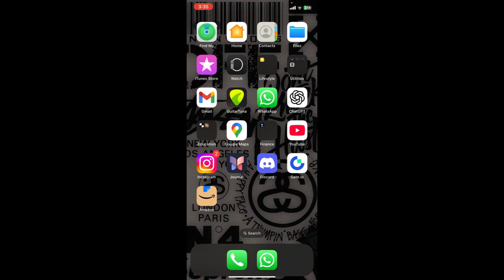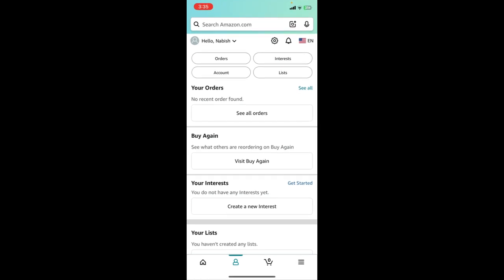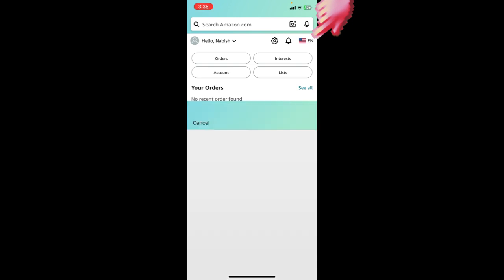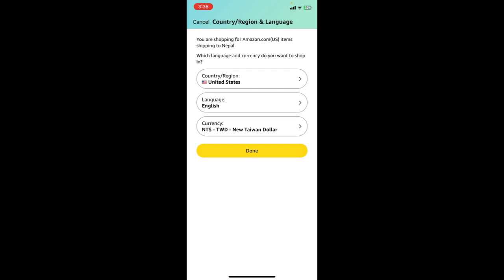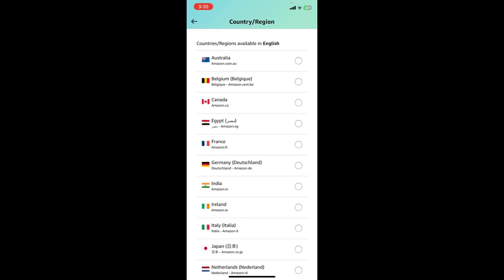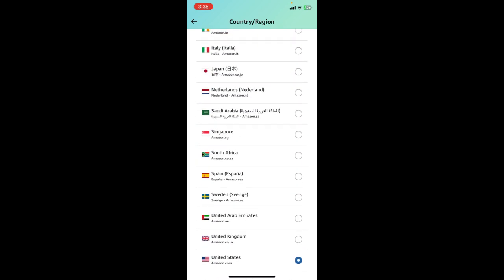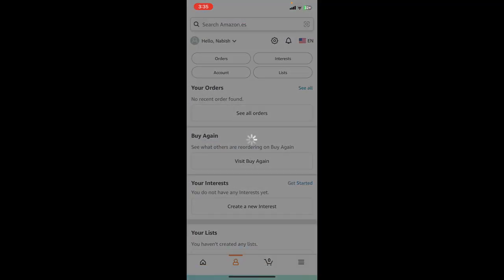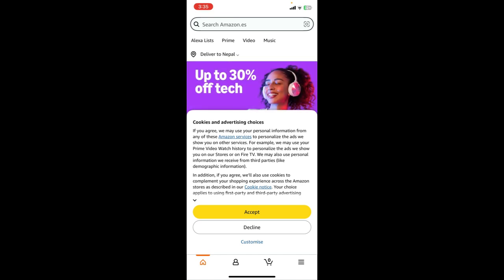How to Change Country in Amazon Account 2025?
Need to switch your country settings on Amazon? Whether you're relocating or accessing a different marketplace, this step-by-step tutorial will show you exactly how to change the country in your Amazon account settings. Works on both desktop and mobile for a seamless transition.

✅ Watch now to update your Amazon region and access local deals!